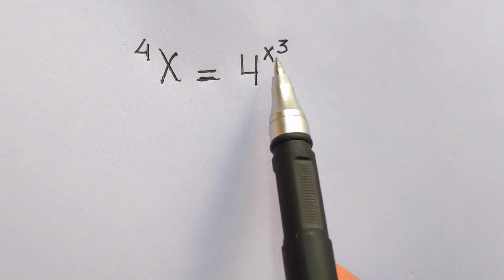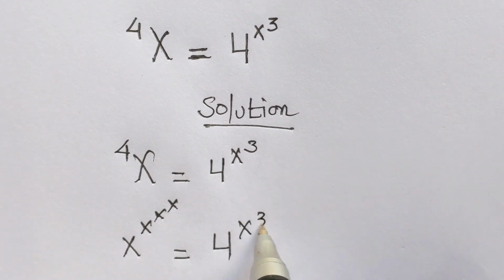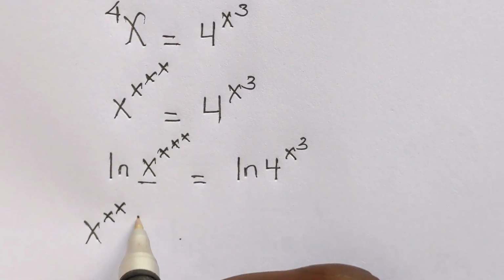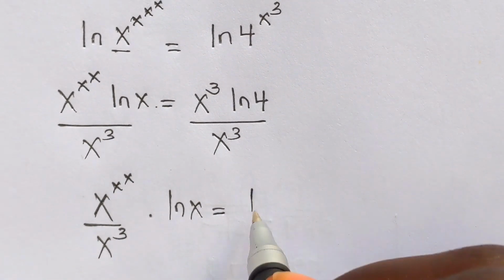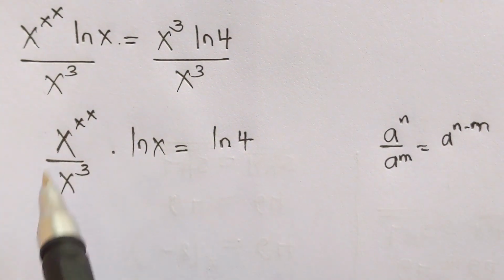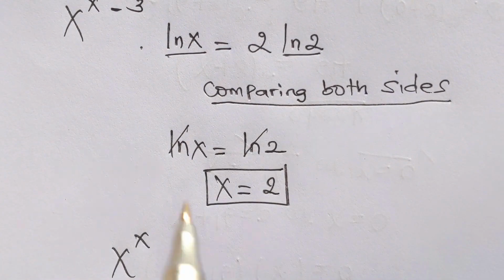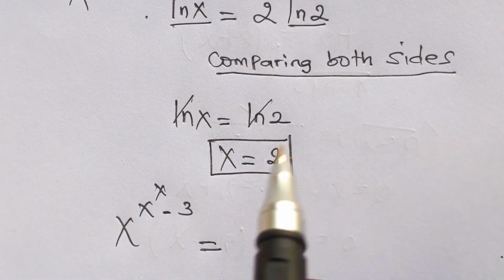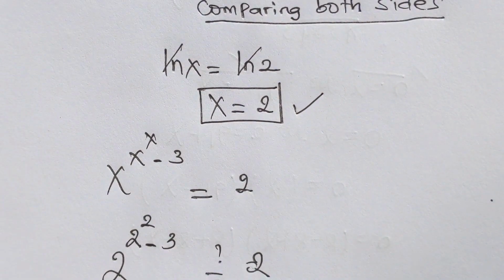Germany | Maths Olympiad | Can You Solve this?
This problem looks intimidating at first because of the repeated exponents, but with the right approach, it becomes much simpler.
We carefully rewrite both sides using the same base, apply exponent rules, and analyze possible values of �.
🔥 Topics covered in this video:
Understanding power towers
Rewriting numbers with common bases
Laws of exponents
Solving exponential equations step by step
Checking valid solutions
This question is perfect for students preparing for advanced algebra, olympiad-style problems, or anyone who wants to sharpen their exponential skills.
📌 Watch till the end to see the final solution and important tips to avoid common mistakes!